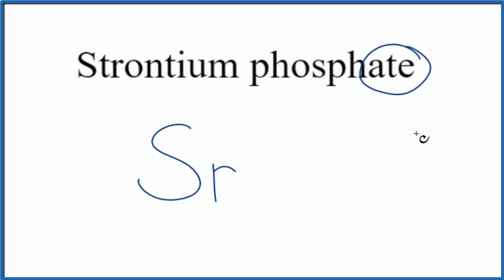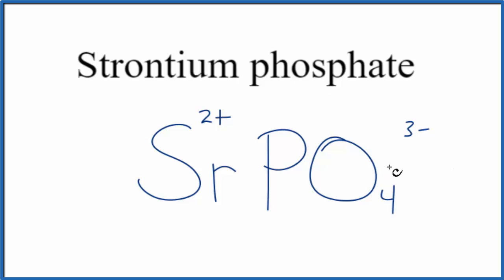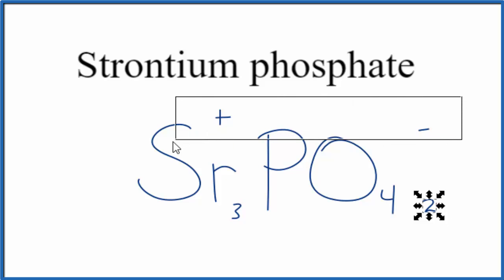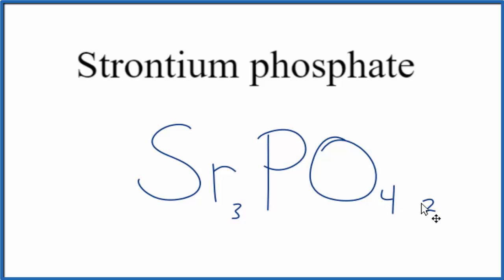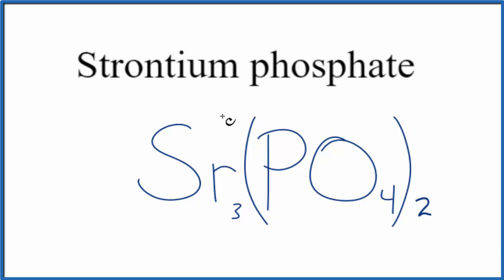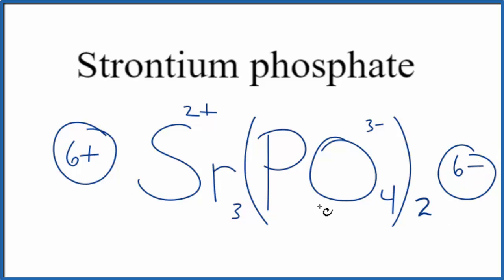How to Write the Formula for Strontium phosphate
In this video we'll write the correct formula for Strontium phosphate:  Sr3(PO4)2.

To write the formula for Strontium phosphate we’ll use the Periodic Table, a Common Ion Table, and follow some simple rules.

Because Strontium phosphate has a polyatomic ion (the group of non-metals after the metal) we'll need to use a table of names for common polyatomic ions, in addition to the Periodic Table.

Keys for Writing Formulas for Ternary Ionic Compounds:

1. Write the element symbol for the metal and its charge using Periodic Table.
2. Find the name and charge of the polyatomic ion on the Common Ion Table
3. See if the charges are balanced (if they are you're done!)
4. Add subscripts (if necessary) so the charge for the entire compound is zero.
5. Use the crisscross method to check your work.

For a complete tutorial on naming and formula writing for compounds, like Strontium phosphate and more, visit: